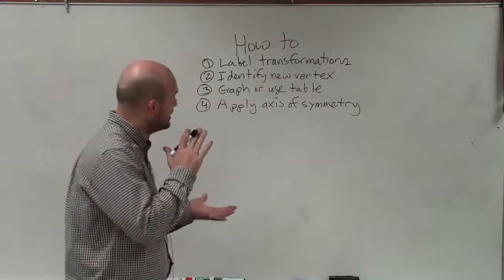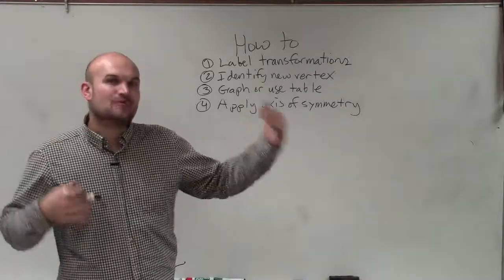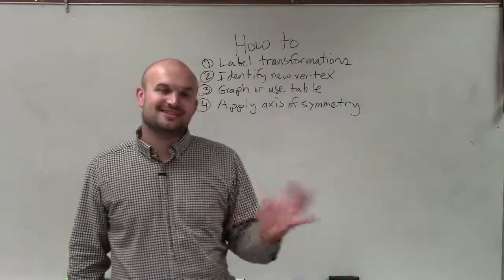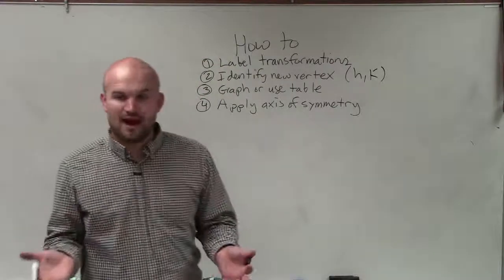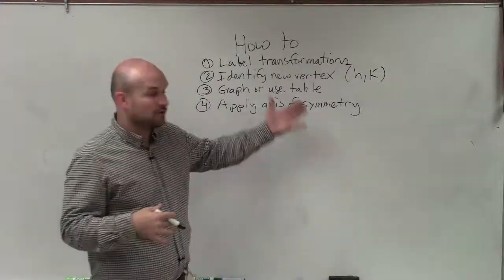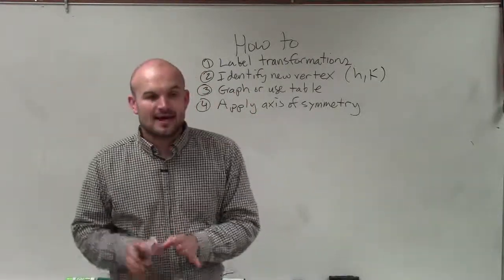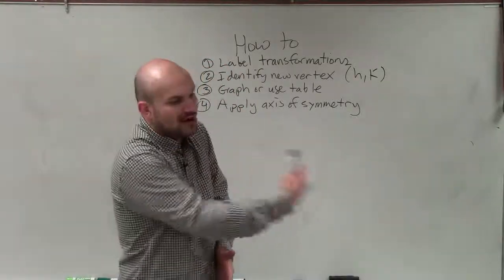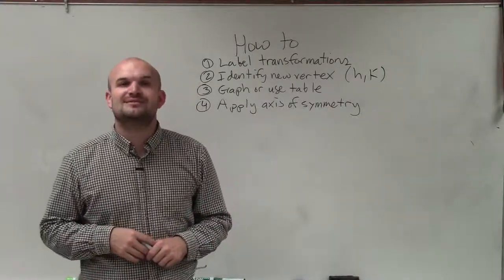How to graph an absolute value equation